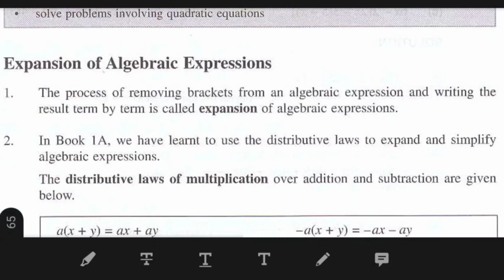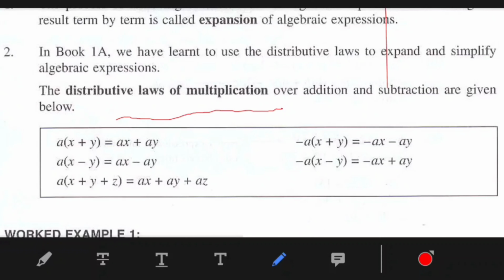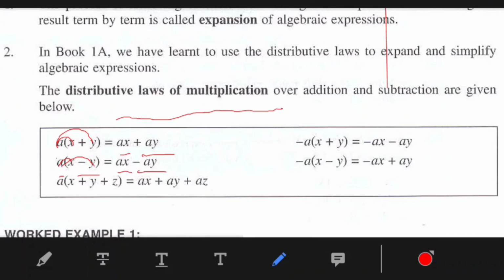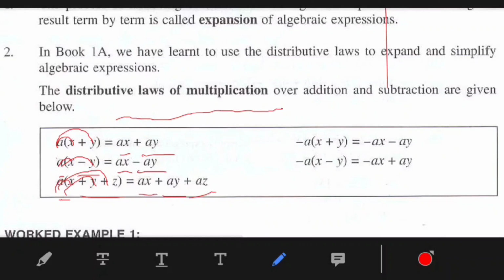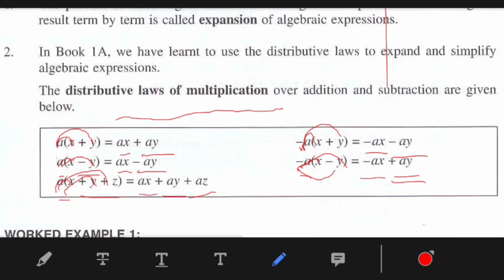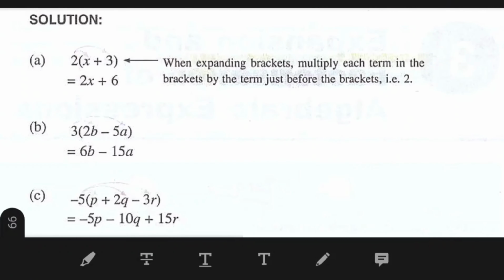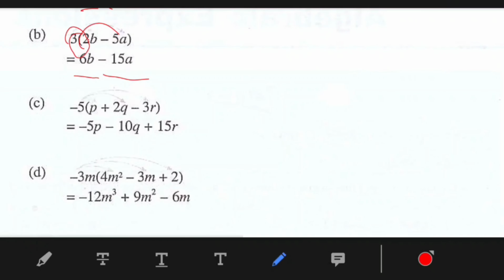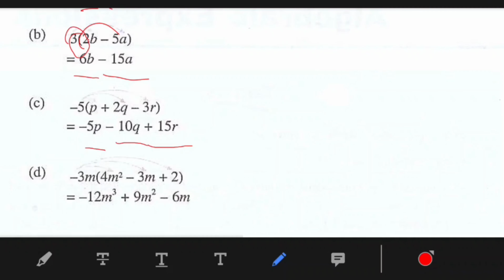Algebraic Expansion and Factorization| Part 1: Expansion | Tokpisin